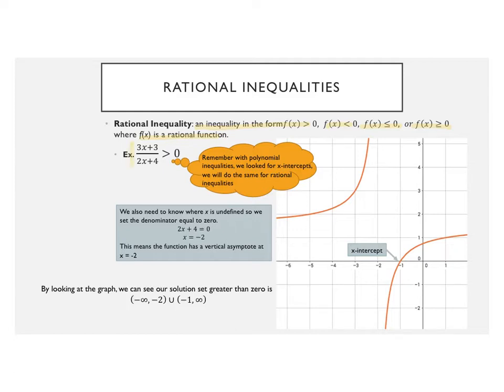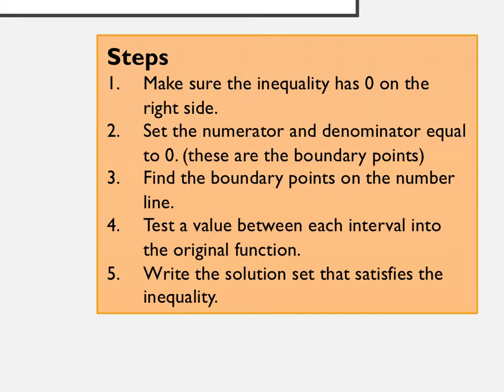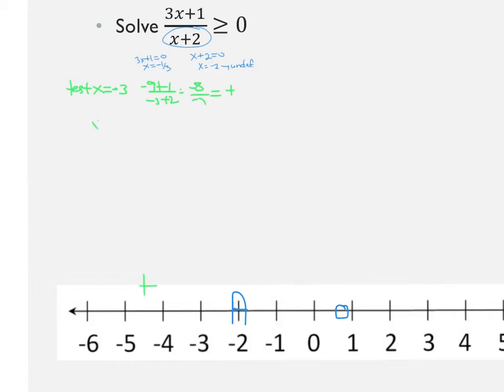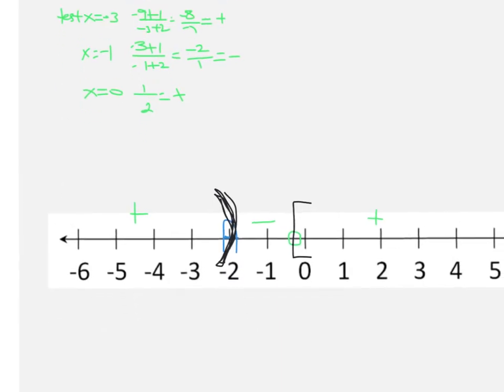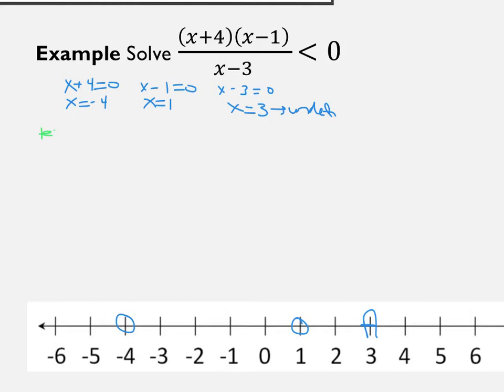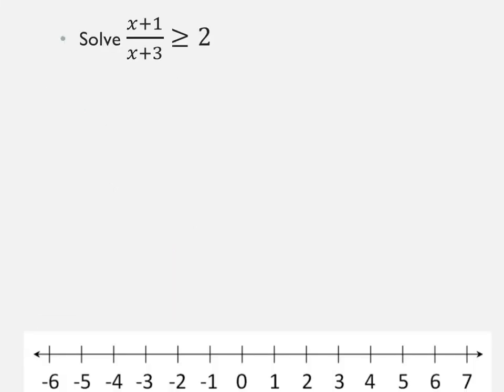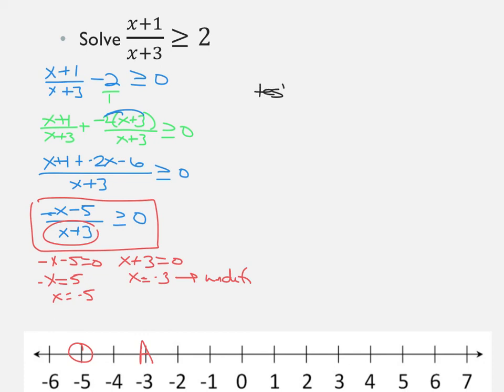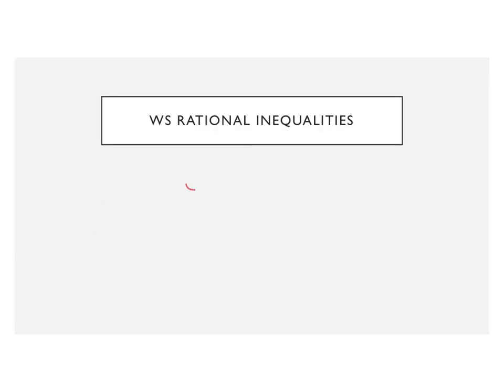Rational Inequalities Notes